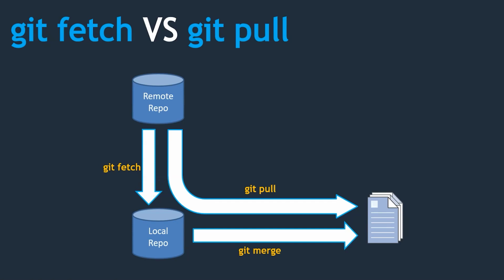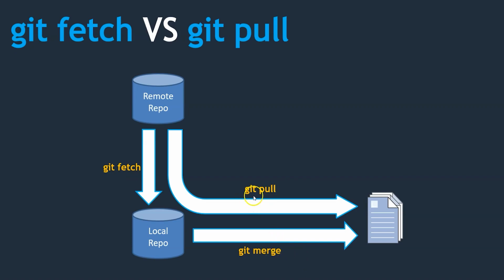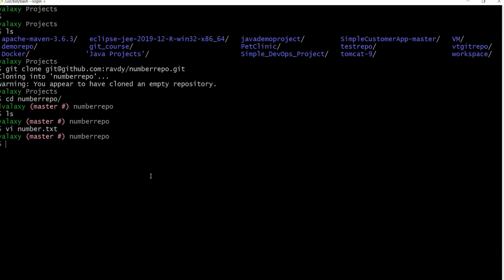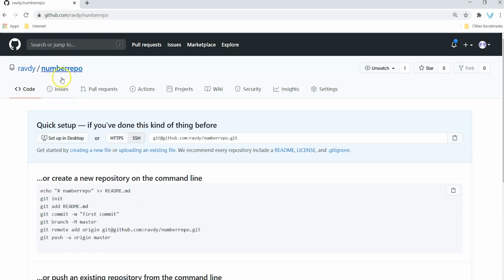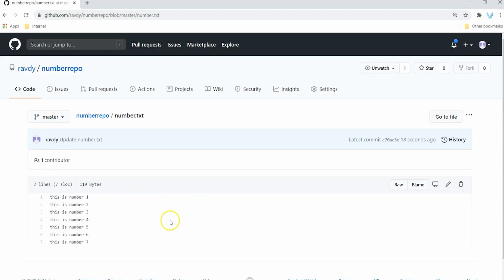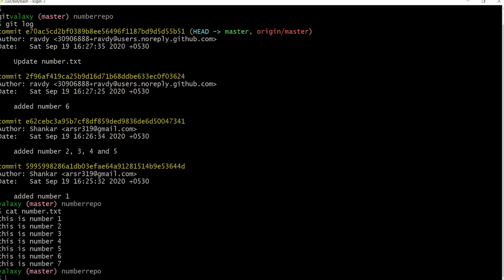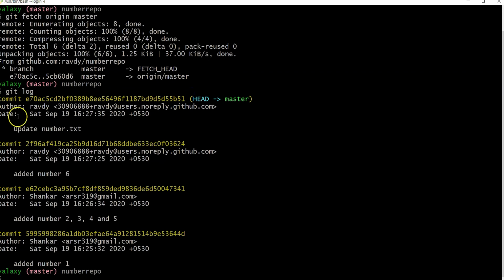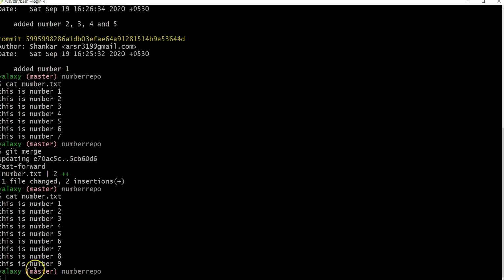046 Git Fetch Versus Git Pull